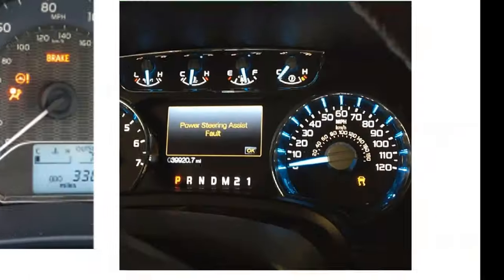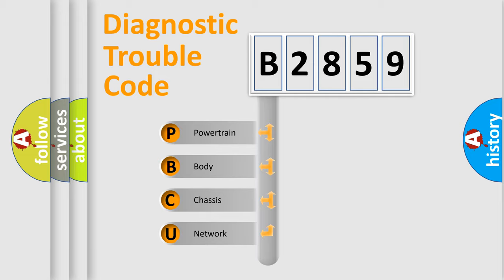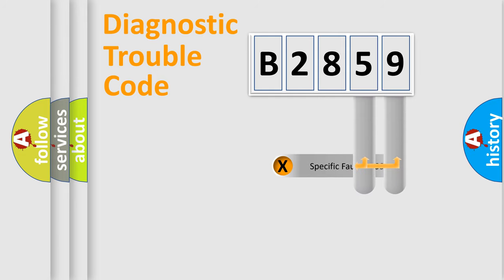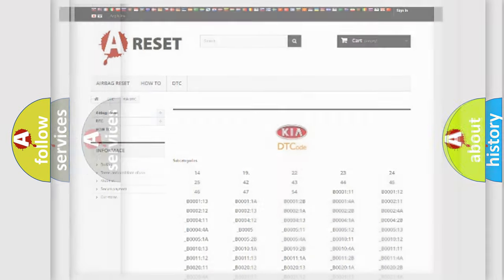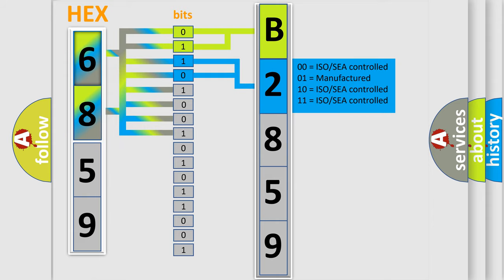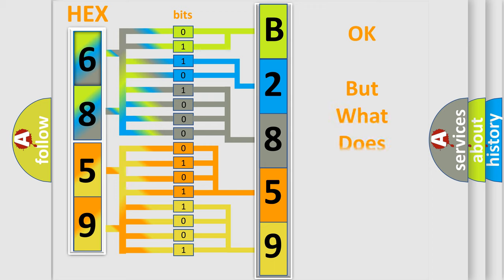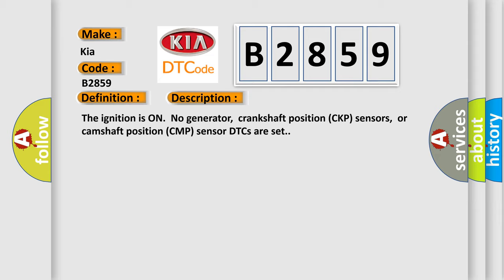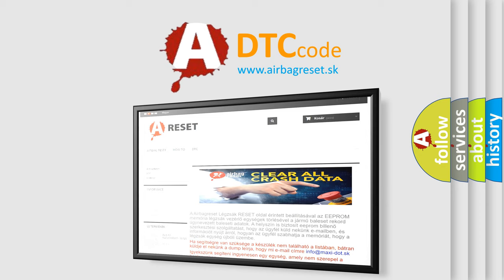DTC KIA B2859 Short Explanation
Contents:
0:21 Basic DTC analysis according to OBD2 protocol standard.
1:48 Insight into programming
2:58 A diagnostically understandable description of the Diagnostic Trouble Code
3:05 Basic error definition

Make:
Kia
Code:
B2859
Definition:
Generator F-Terminal Circuit Low Input
Description: